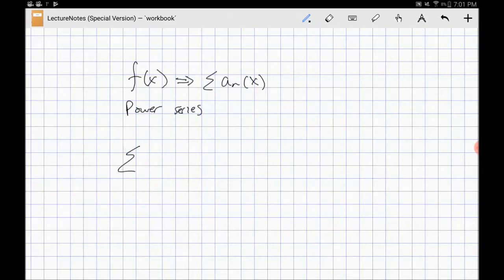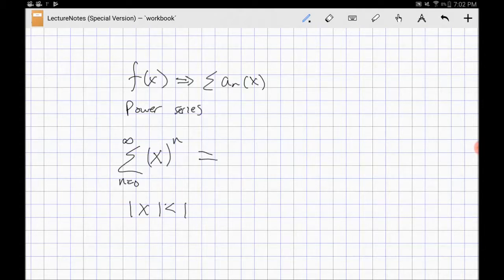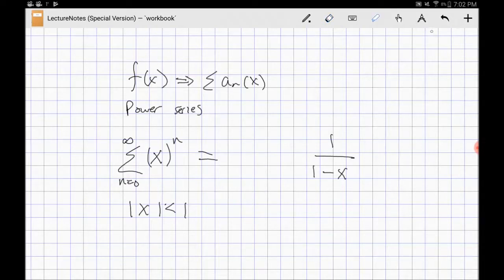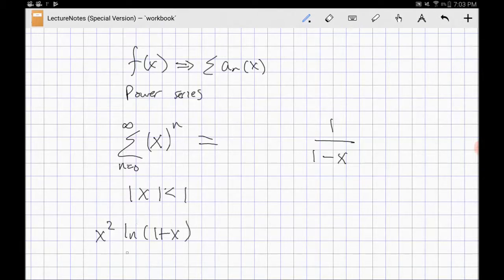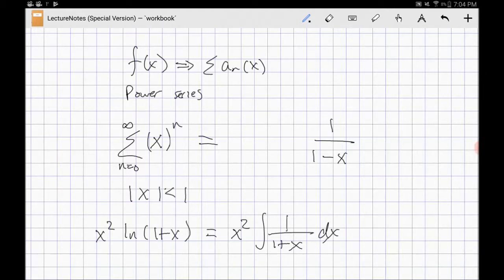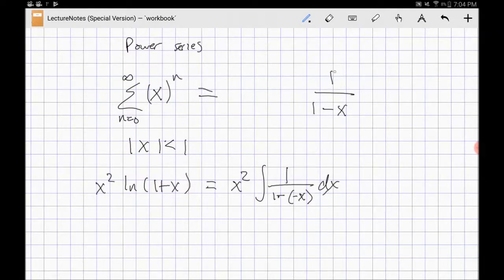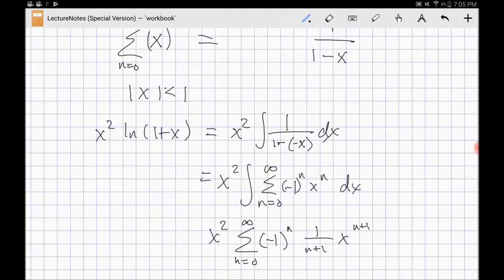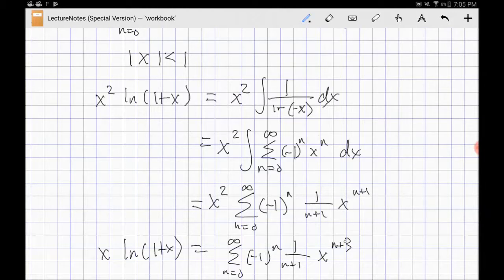Expressing functions as a power series